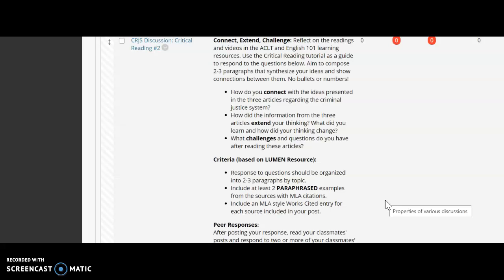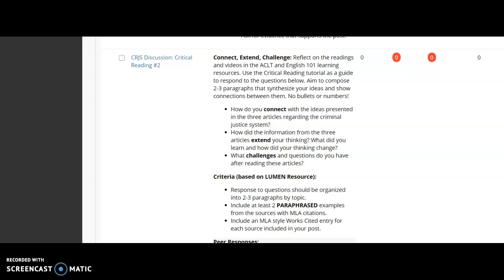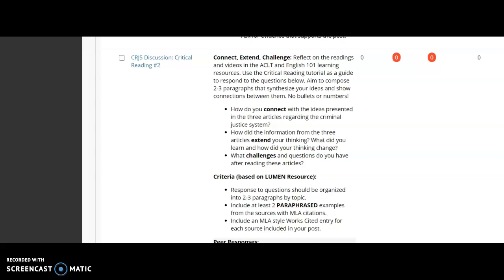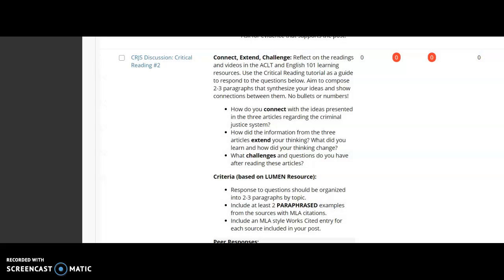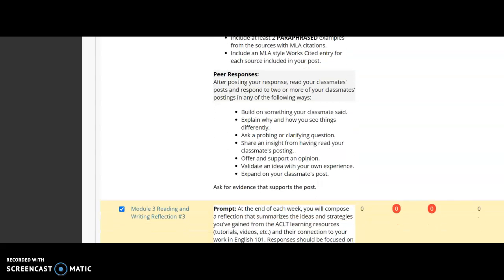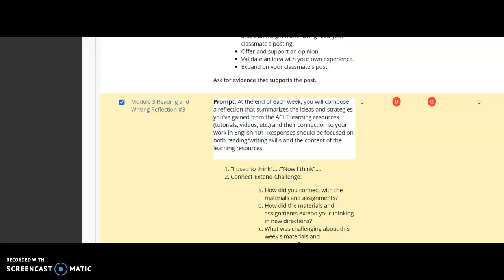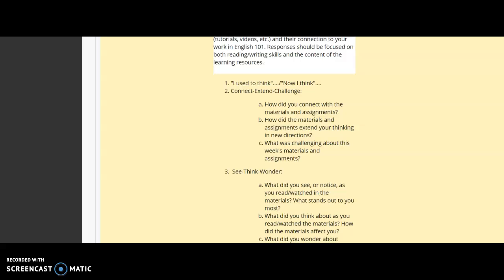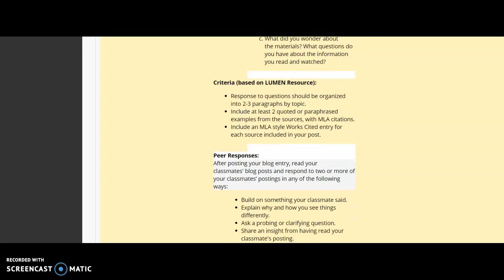ACLT 053: Week 10 Video Overview